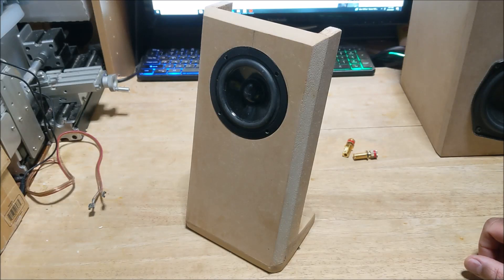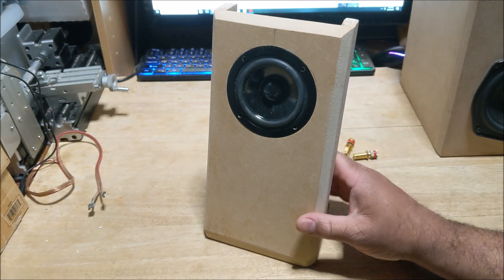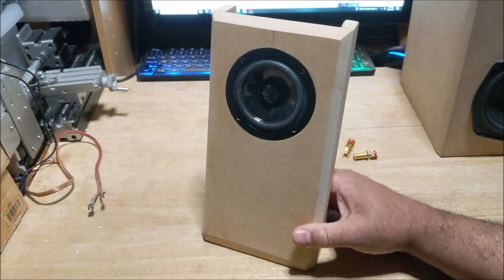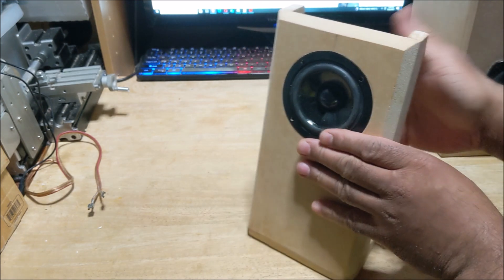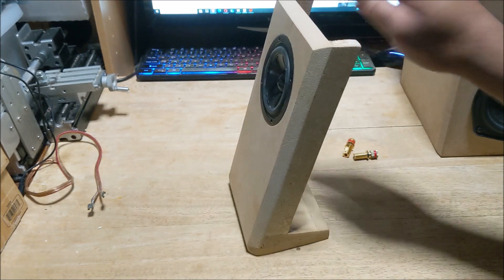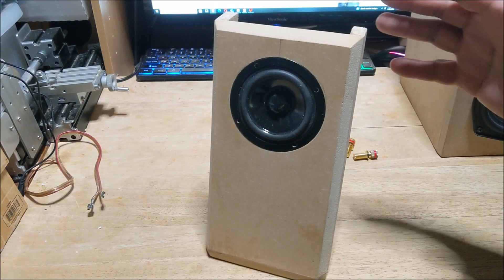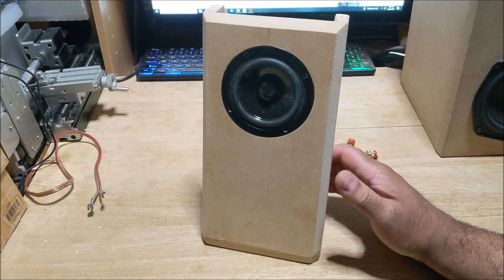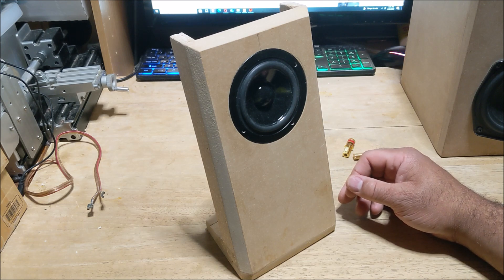Dayton Audio Full range DS90-8 driver Open Baffle Design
So I decided to make a baffle for this driver to see how it would response being place near and far from the wall.